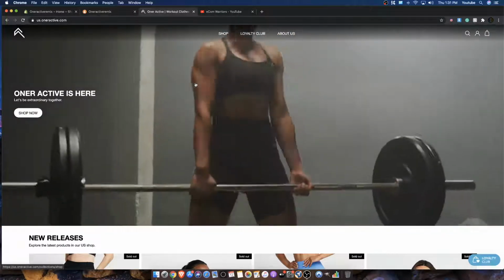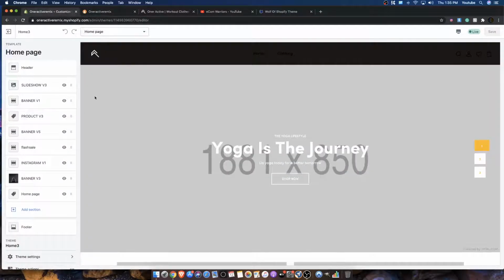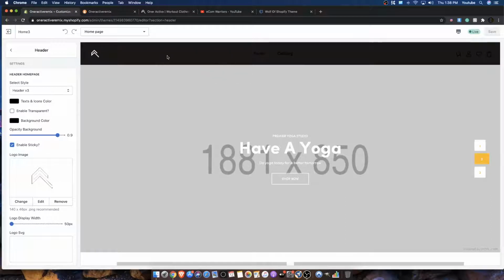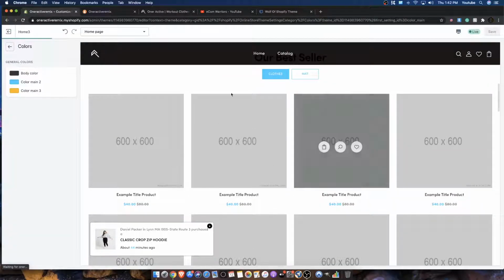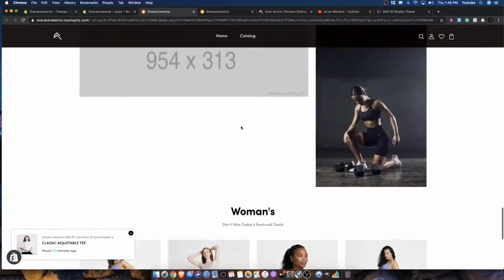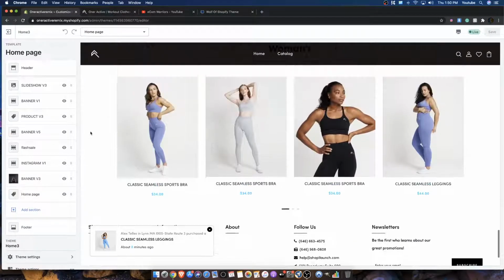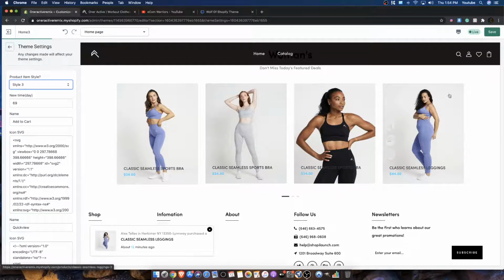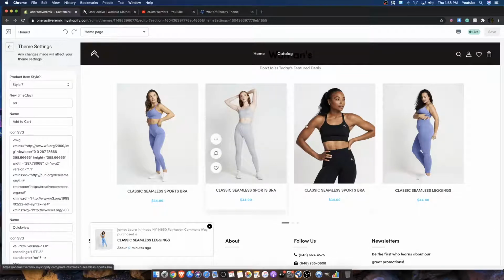Episode 4 - Building A Shopify Store Step by Step (LIVE)